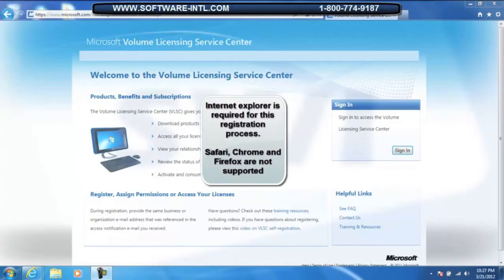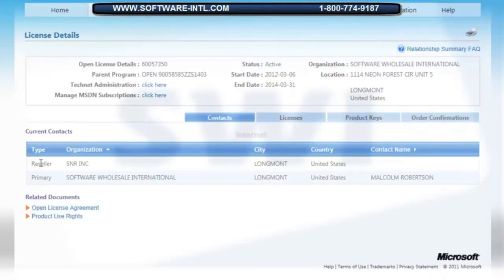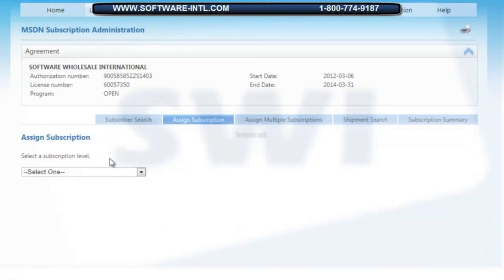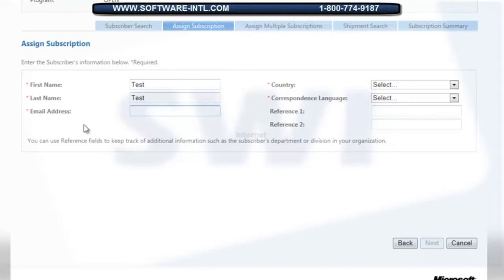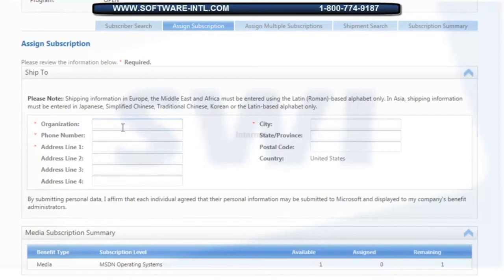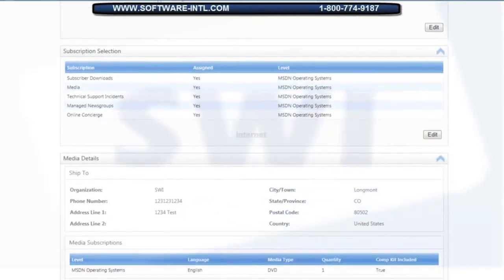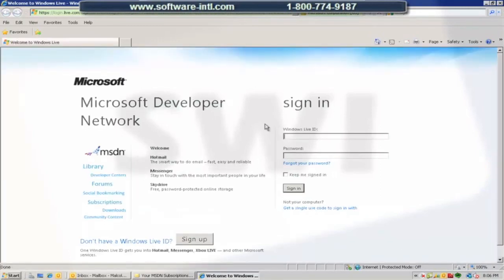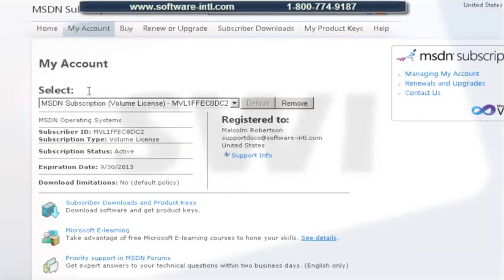SWI MSDN Registration Instruction